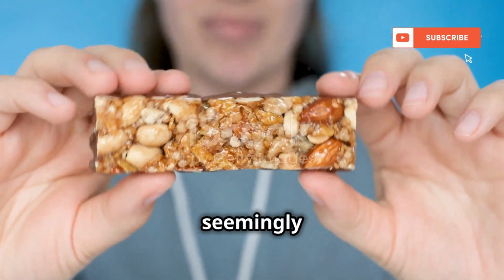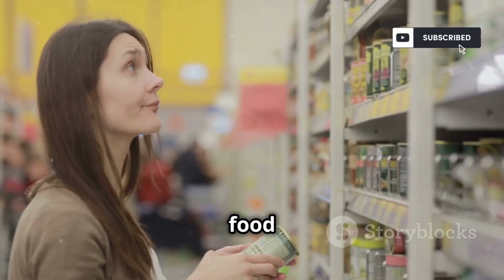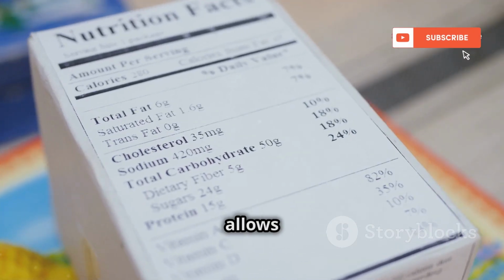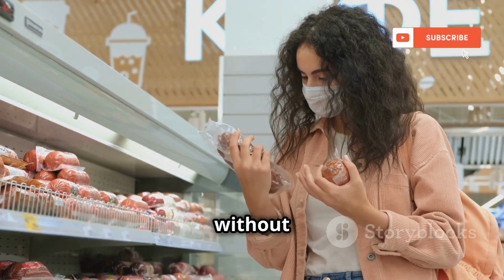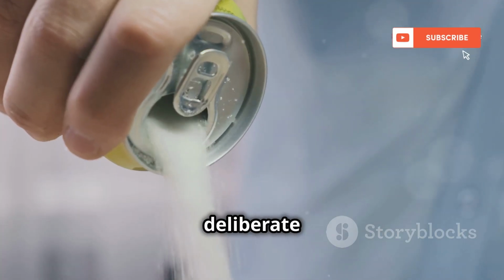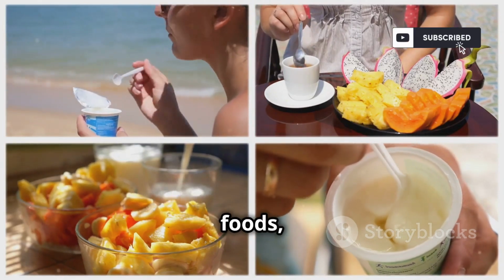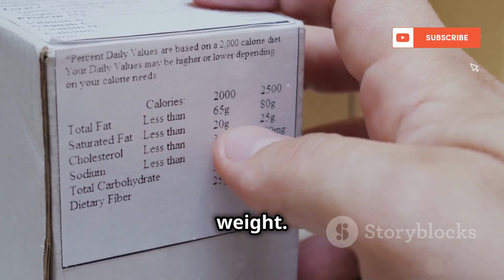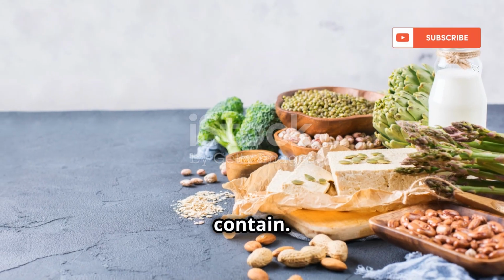Exposing the Hidden Ingredients: What They Don’t Want You to Know About Your Food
Did you know that many of the foods we eat daily may contain hidden ingredients that companies don’t want you to see? In this video, we reveal how certain brands hide sugars, trans fats, and even chemicals on labels to mislead consumers. We’ll uncover tricks used by big brands, explain how additives like maltodextrin and corn syrup solids impact health, and share a simple home test to detect these hidden additives. Get ready to uncover industry secrets and make healthier choices.